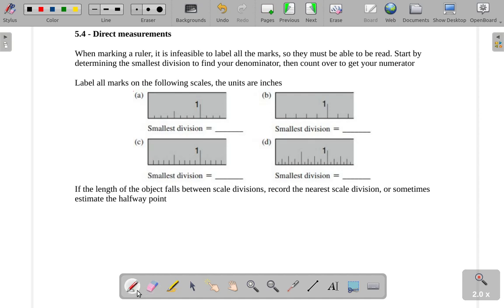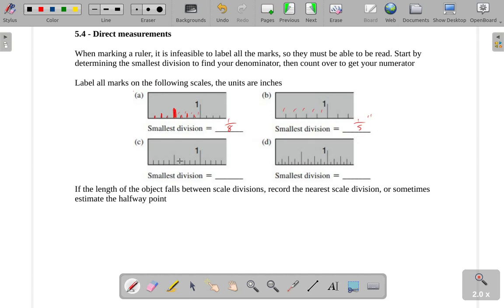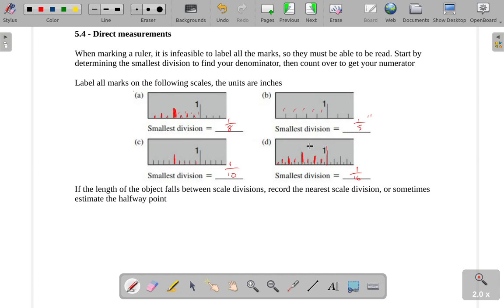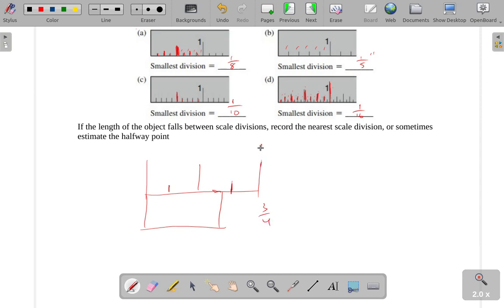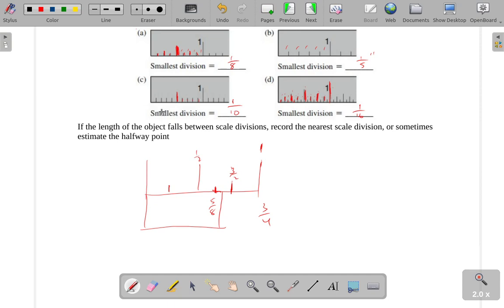M111 5.4-1 Rulers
Rulers